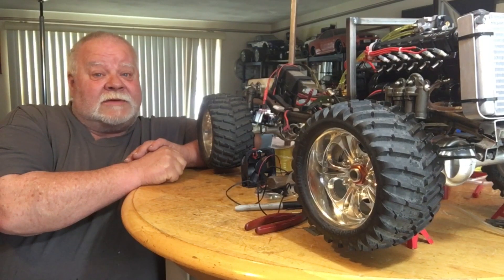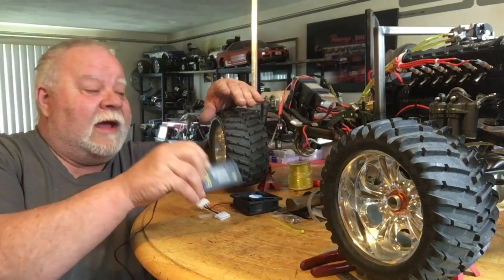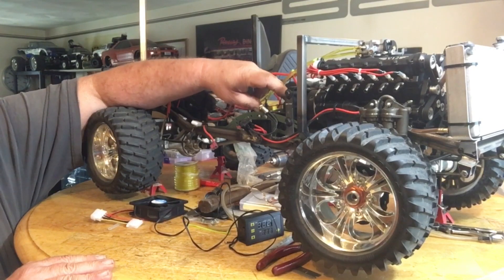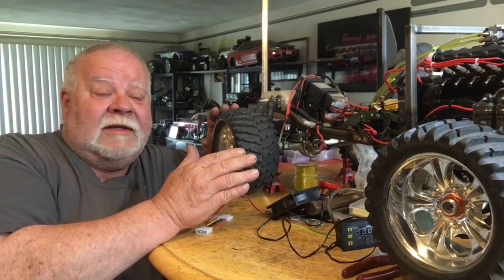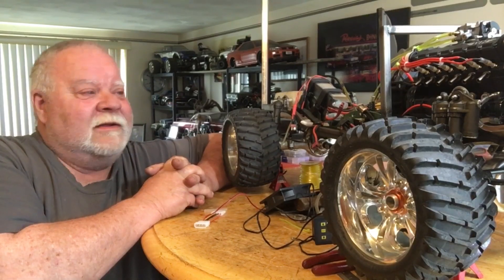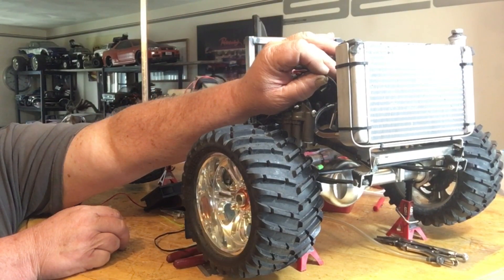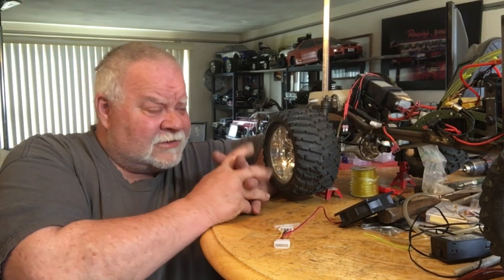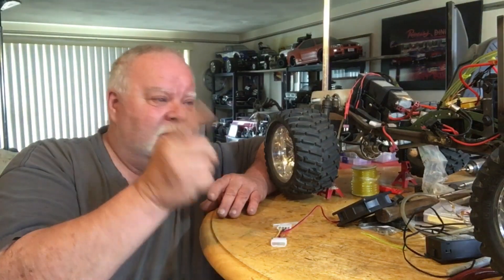CHUAN QI V12 TORQUE TEST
It runs!!!  gave the v12 a drivetrain/clutch test today

 They are offering discount coupons on their Ali Express store check it out